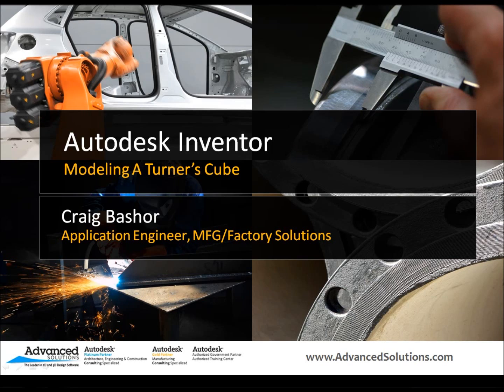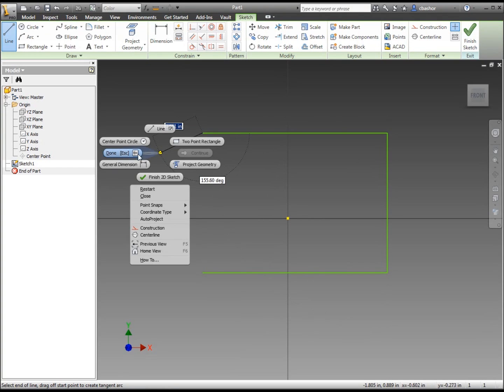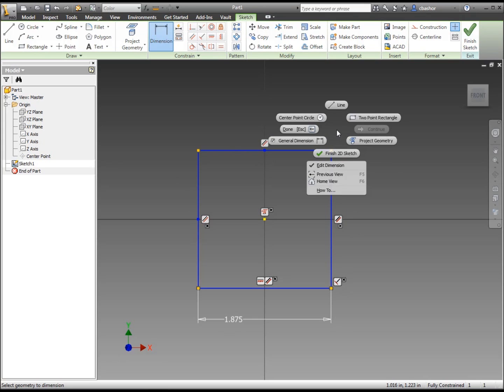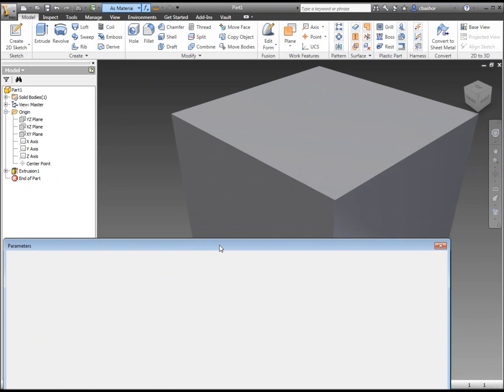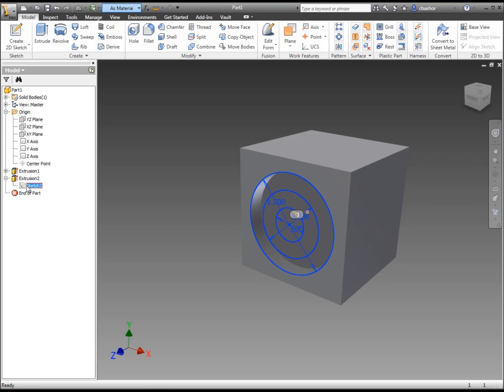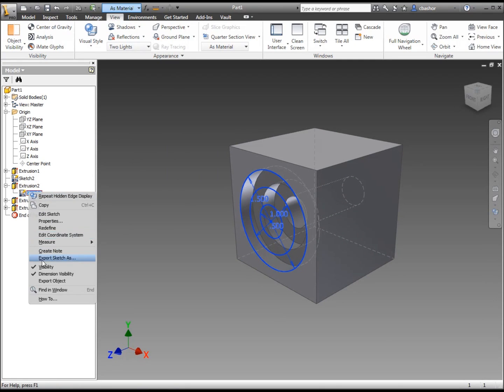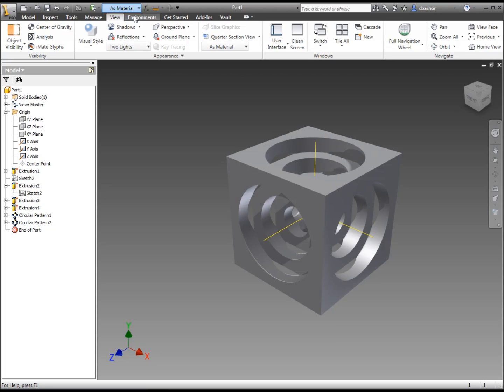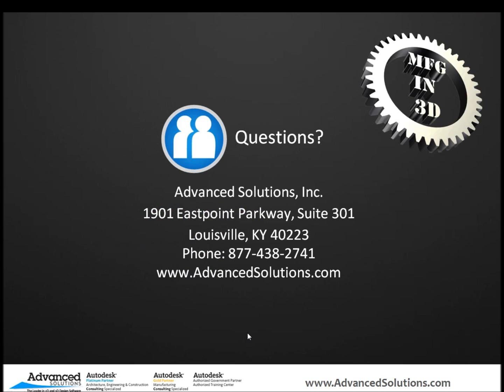Modeling a Turner's Cube With Autodesk Inventor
Join Craig Bashor, Application Engineer from Advanced Solutions, as he models a Turner's Cube within Autodesk Inventor 2012.